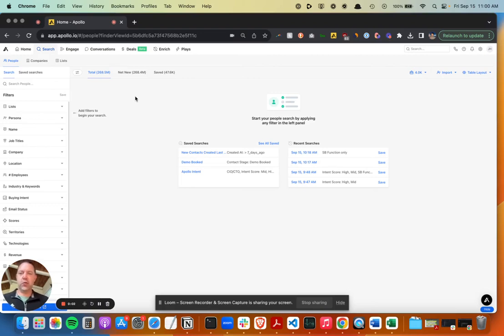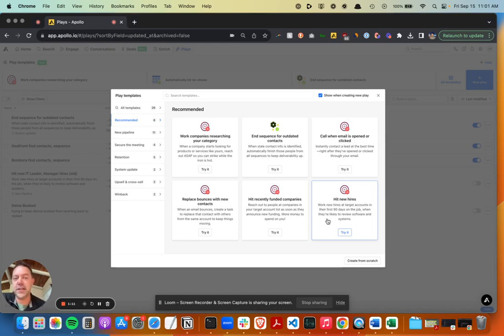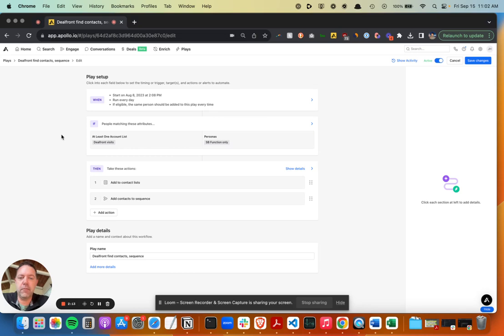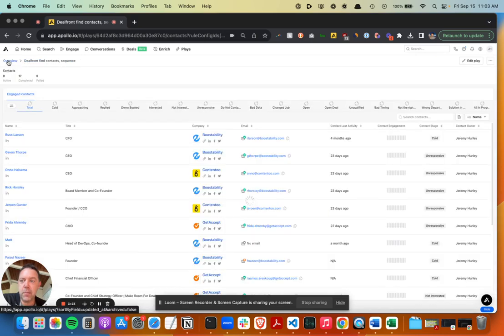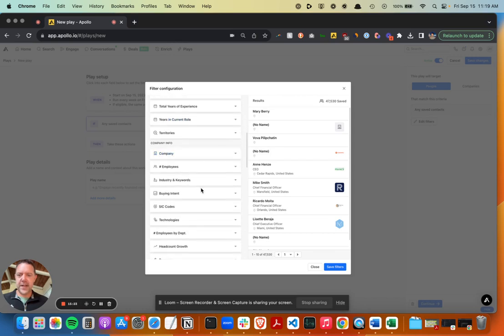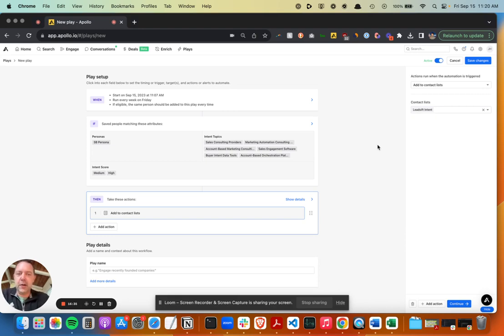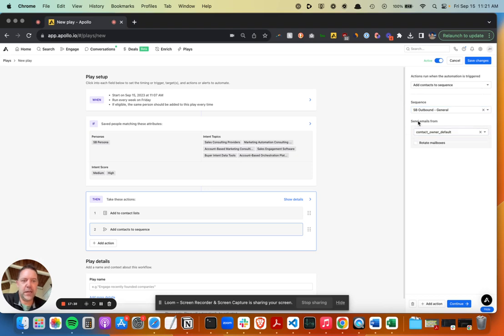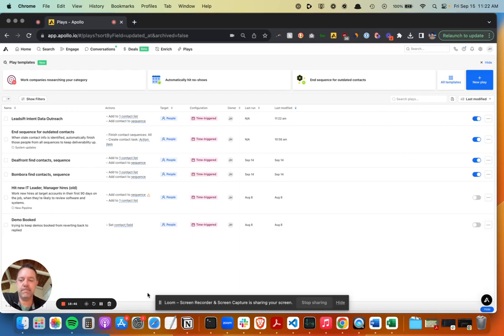Automating Outreach with Apollo.io Plays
Apollo.io "Plays" allow for rules based automations within Apollo.io to build an automatic inbound and outbound lead generation engine. Pre-built templates or custom plays can be used to:

-Target new hires in roles at target accounts (more likely to consider new technology or change)
-Convert Anonymous website visitors (using Dealfront integration)
-End sequences for outdated data or contacts that have changed jobs
-Find contacts at accounts that are showing research intent around your keyword topics (using Leadsift intent data)

***Update on converting Anonymous website visitors***
Apollo recently released website visitor ID as part of the platform so there is no longer a need to use a third party tool like Dealfront for this functionality. I made two videos to help: